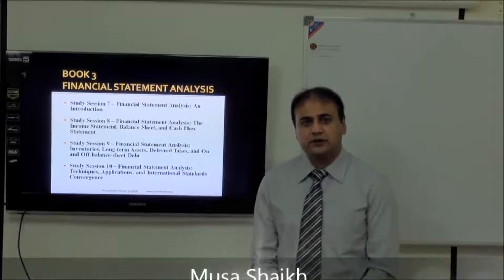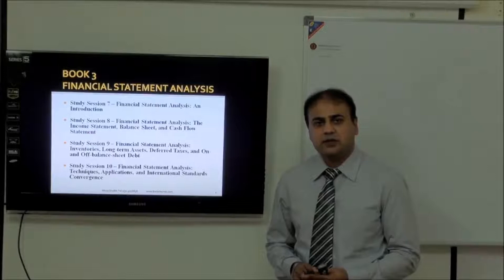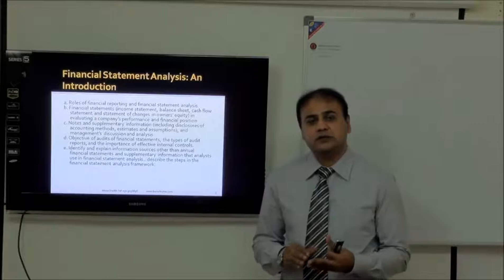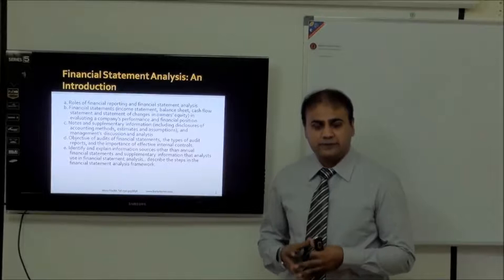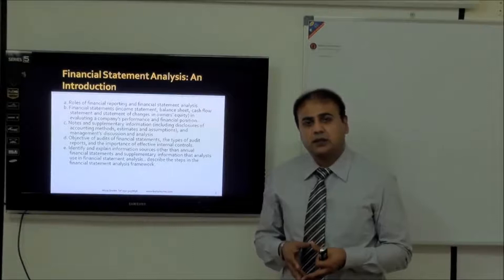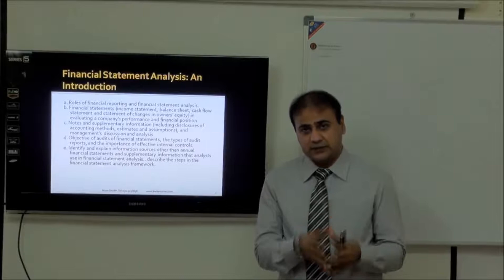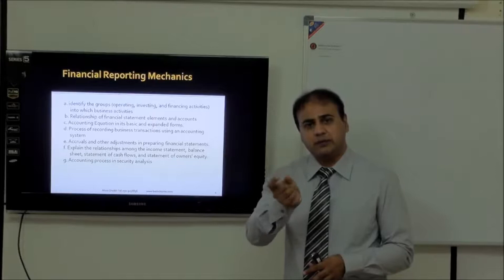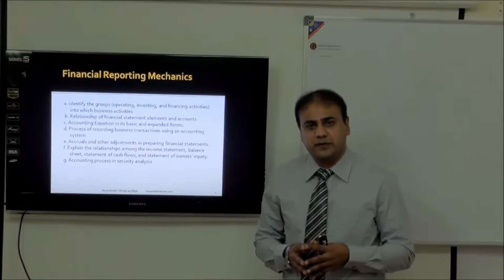CFA Level I-Study Session 7 Financial Statement Analysis: An Introduction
Berkeley Middle East Inc. USA offering Berkeley CFA Video Series which are classroom recordings of our live lectures. We have several options to train you including CFA online which is live interactive by using latest video conferencing tools, Live on campus & for corporate trainings at client site. We help candidate for passing in CFA examination.
Berkeley ME is Proud to be the first Training Company in the world to create awareness through video lectures about CFA Program. "At Berkeley ME Success is our Promise".